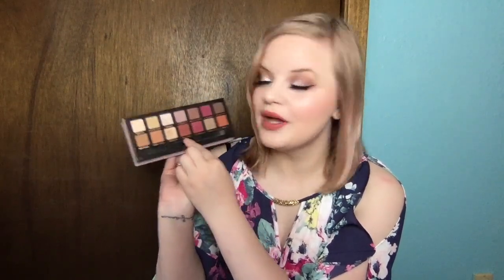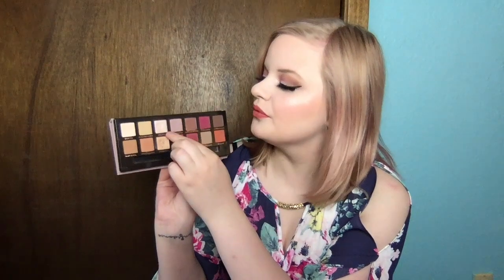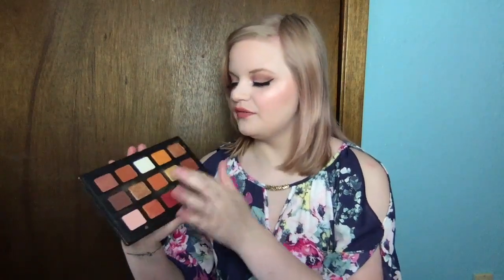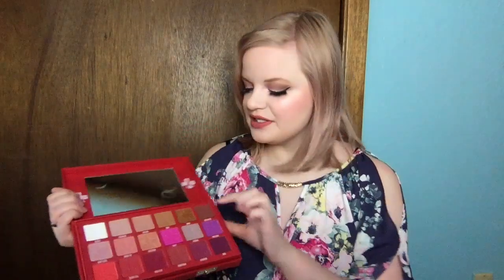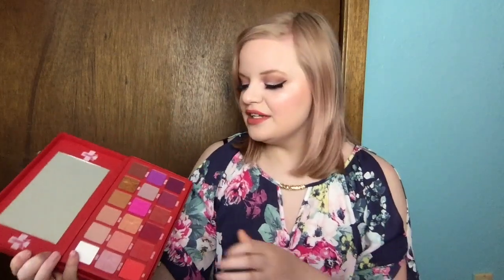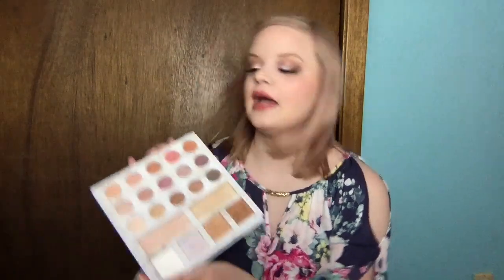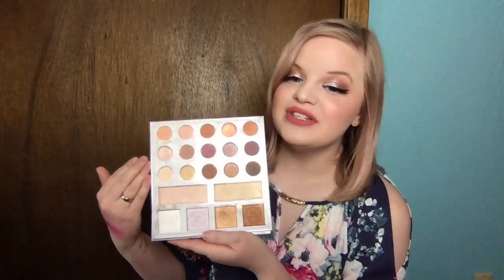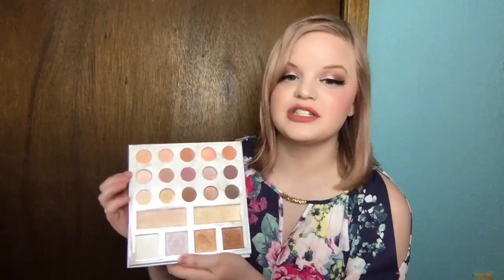MY TOP 5 EYESHADOW PALETTES // ALISE WERNER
Hello everyone!
Xoxo Alise